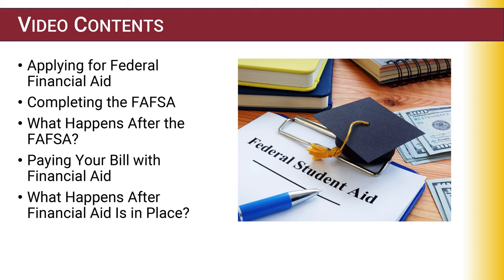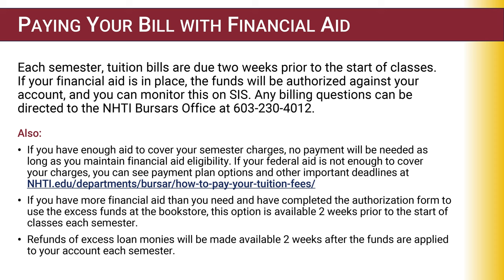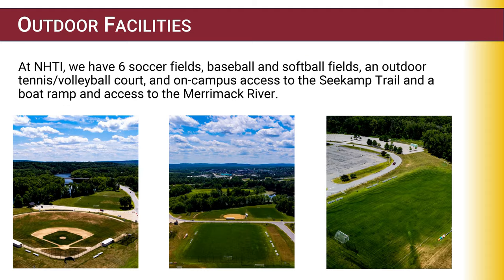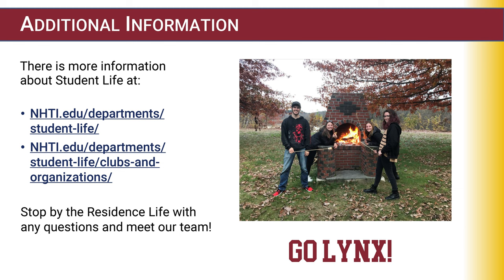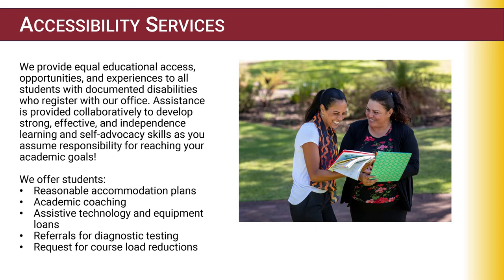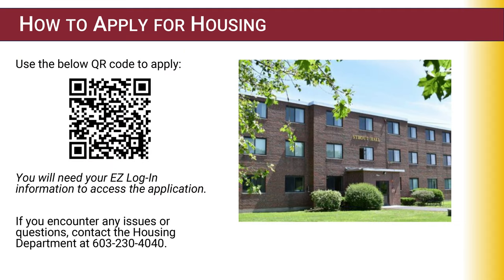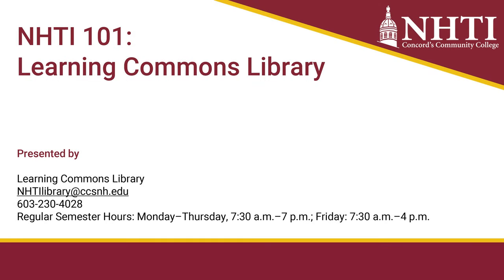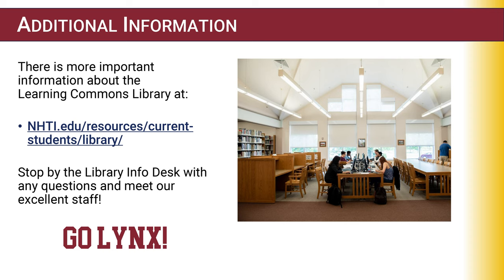Lynx Orientation: Financial Aid at NHTI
Learn how you can file for financial aid at NHTI – Concord's Community College.